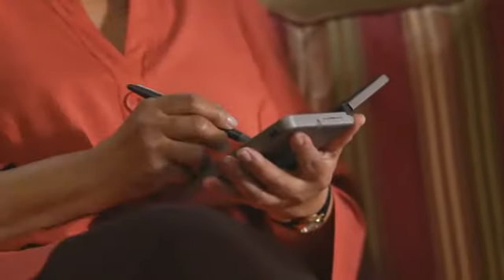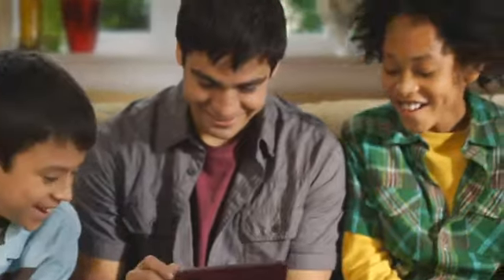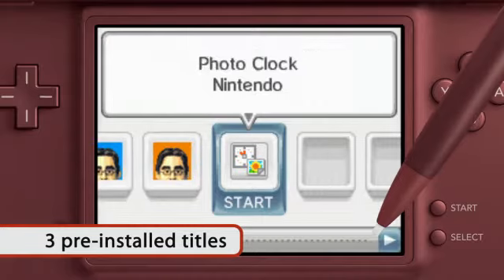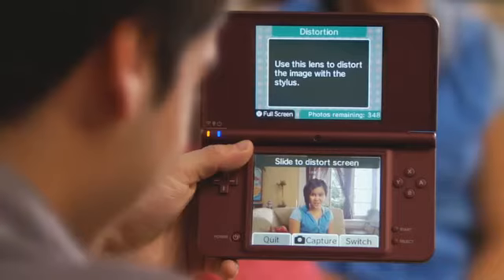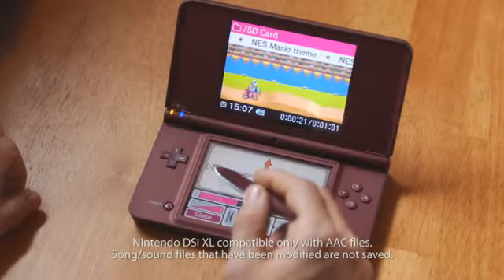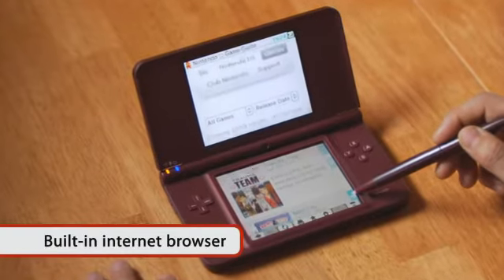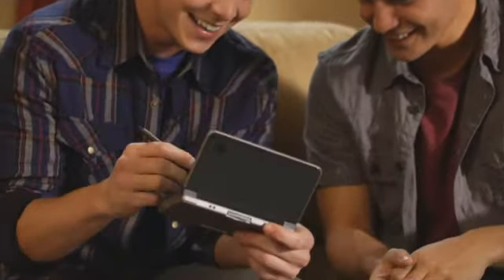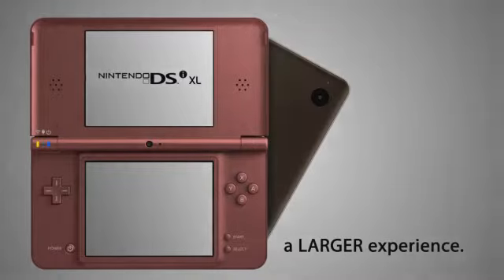nintendo dsi XL trailer USA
el nuevo nintendo dsi XL informacion y usos